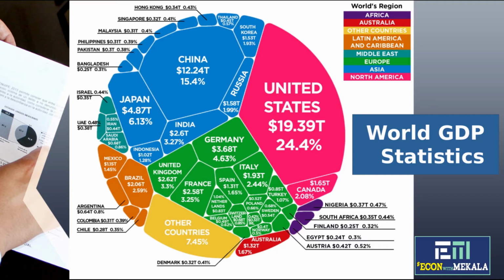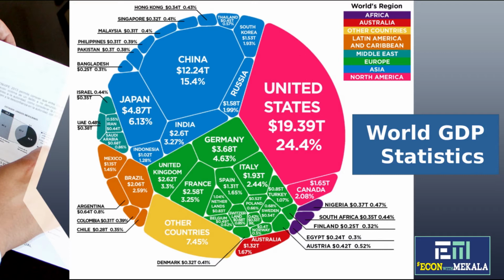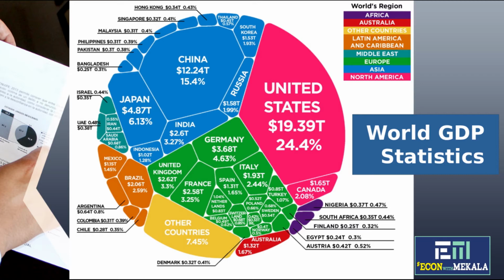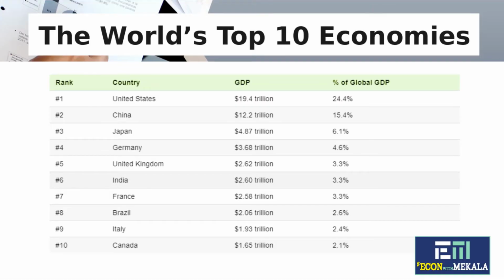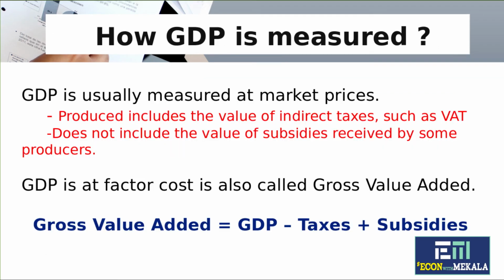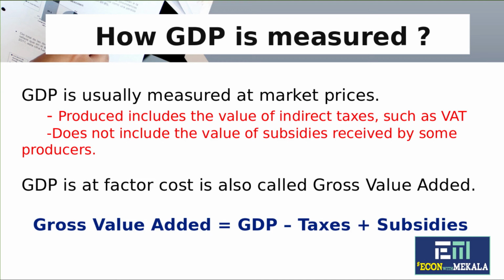What is GDP ? Gross Domestic Product Explained | AL Economics | Macro Economics | Definitions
A short video which explains what the Gross Domestic (GDP) is and Top 10 countries by GDP Nominal from 1900 to 2020